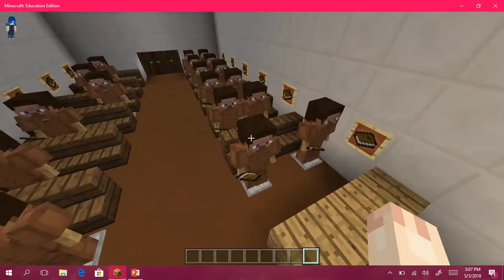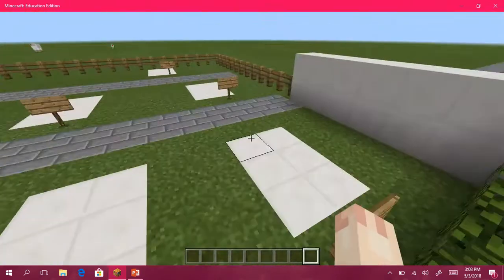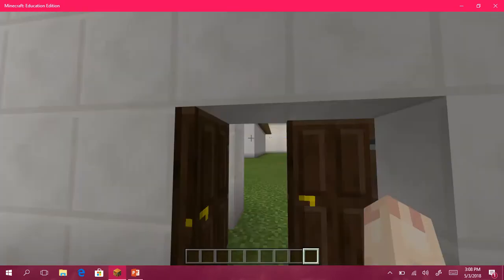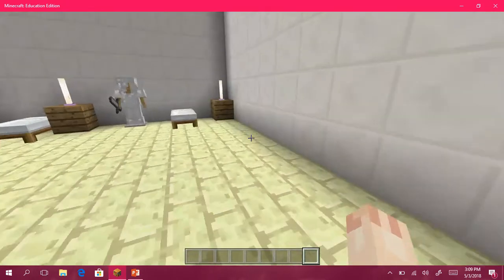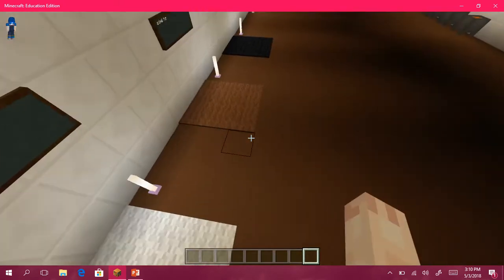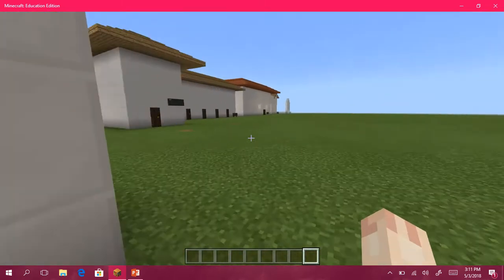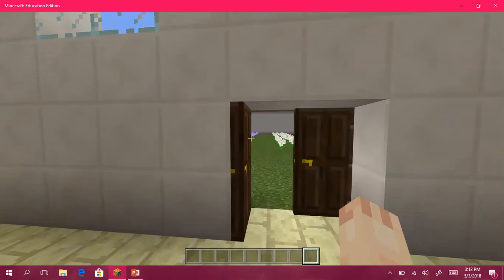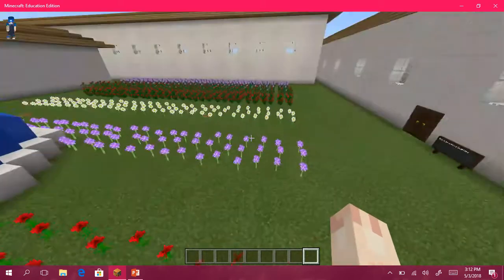#8 Mission San Carlos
Minecraft Mission Model